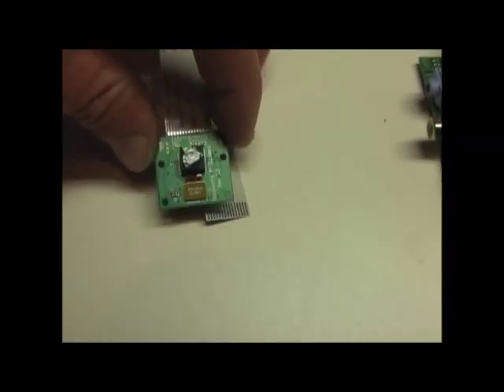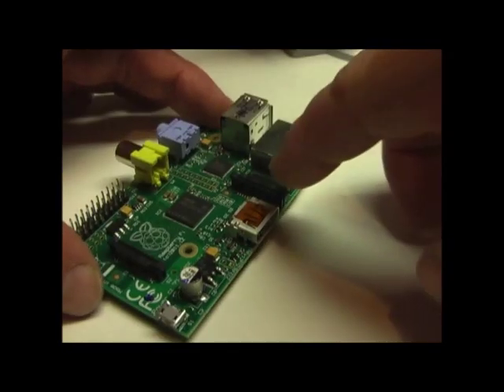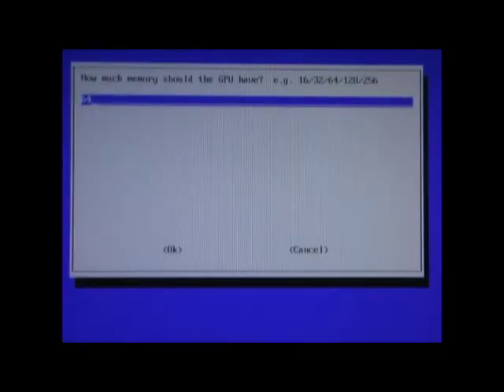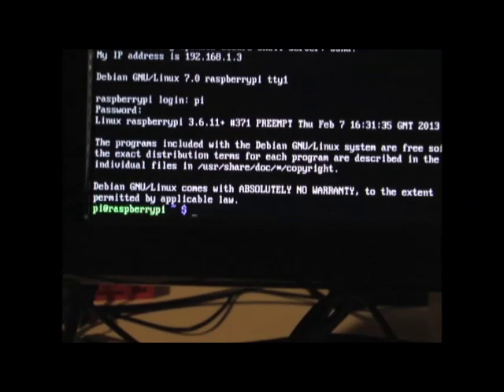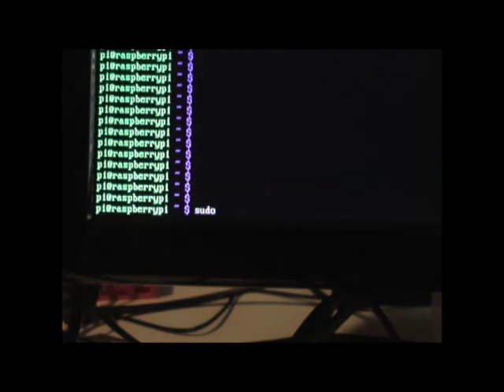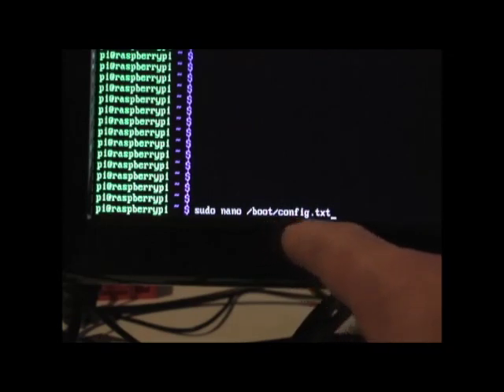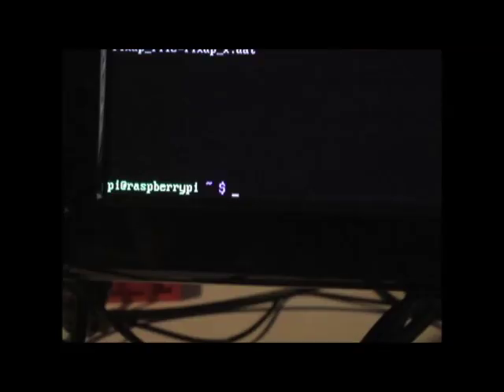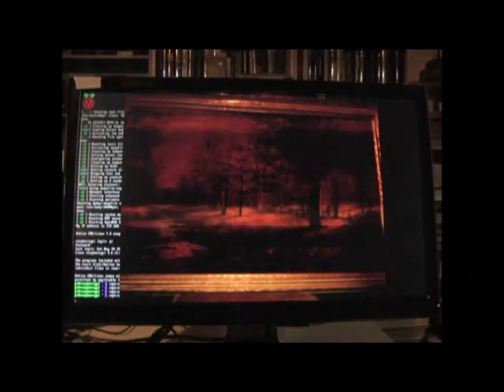Raspberry Pi Camera Module Setup Instructions Tutorial raspbian SD card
In this video I go thru the process of setting up the Raspberry Pi Camera, starting with downloading and burning the latest Raspbian image to an SD card.  If you already have the latest Raspbian you can skip ahead. I used the camera to take a picture of a painting.
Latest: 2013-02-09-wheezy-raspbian